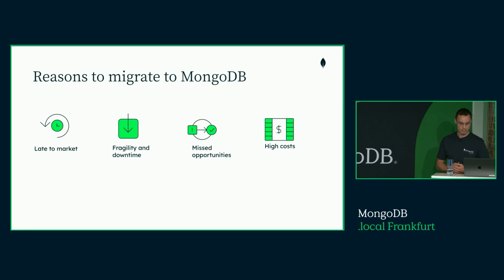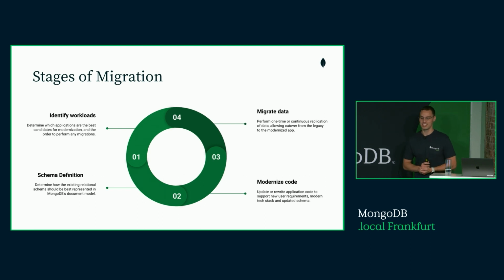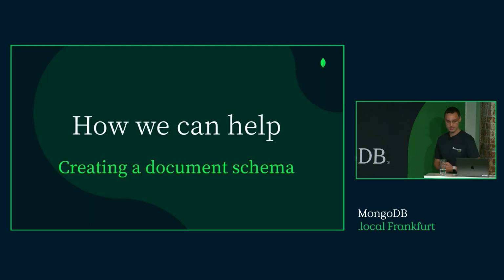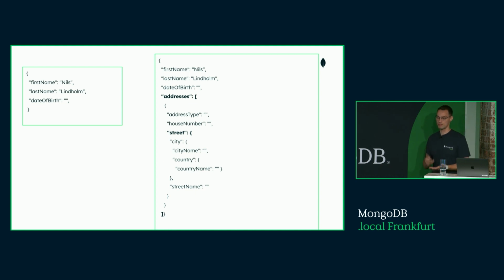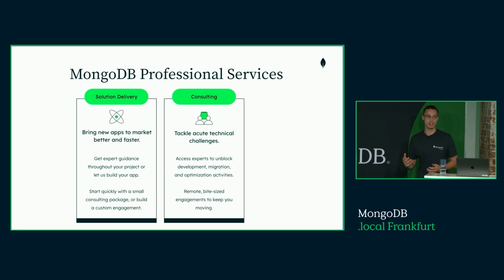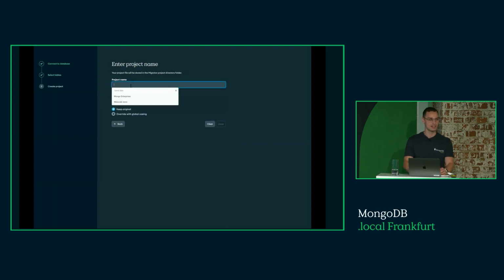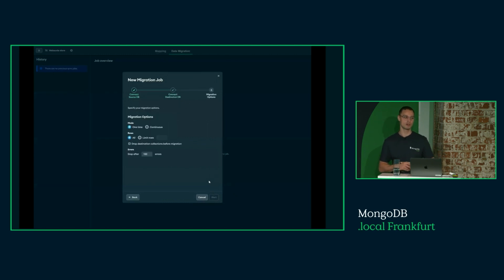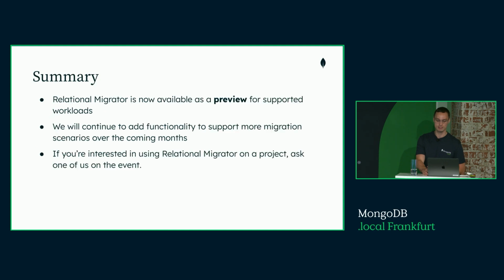MongoDB Relational Migrator: Bring Your Relational Workloads to MongoDB with Confidence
Moving that old, slow application off of a relational database and onto MongoDB sounds like a great idea but has historically been a very challenging undertaking. In this session, we'll introduce MongoDB Relational Migrator, a new product from MongoDB that takes the pain away from modernization projects by helping with schema modeling and mapping, as well as replicating and transforming data from Oracle, MySQL, and SQL server databases.

Speaker: Nils Lindholm